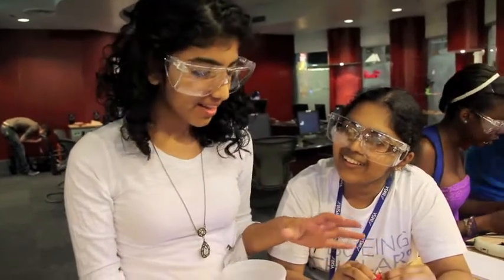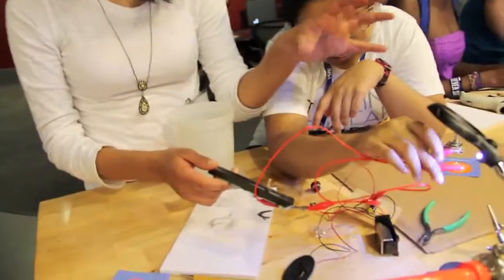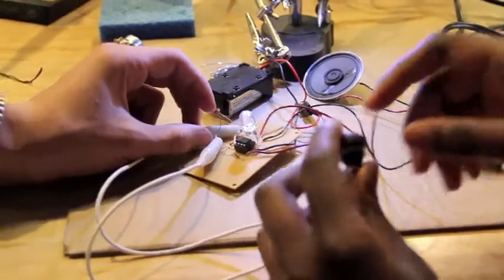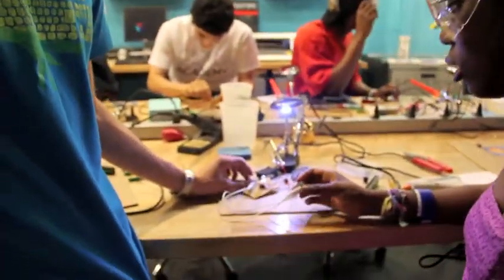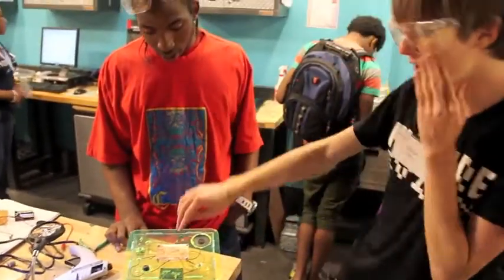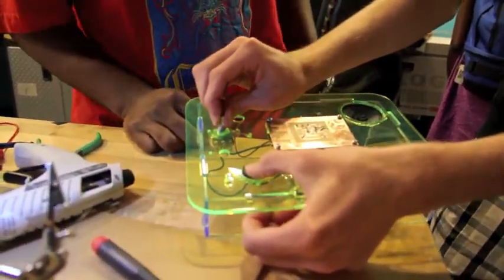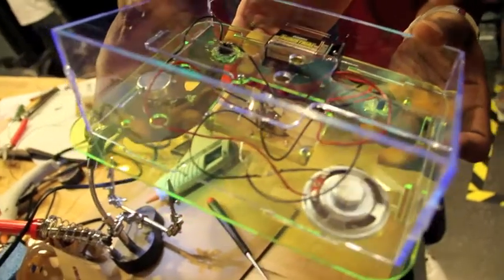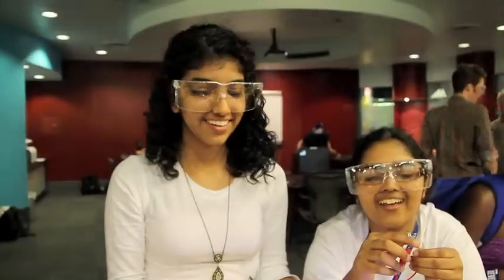IIT Boeing Scholars Academy Circuit Bending MSI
Members of the IIT Boeing Scholars Academy visited the MSI Fab Lab for some hands-on experience in circuit bending.